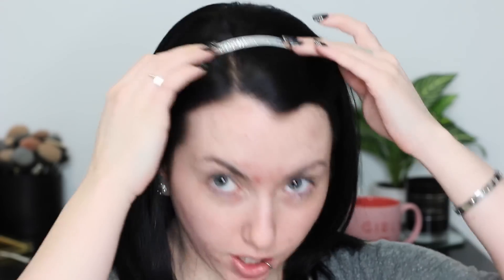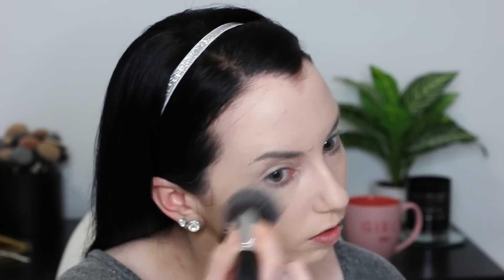Tarte Empowered Hybrid Gel Foundation First Impression Review & Demo (Acne/Pale Skin)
Tarte Empowered Hybrid Gel Foundation

PRODUCTS USED
Tarte Empowered Hybrid Gel Foundation in Fair Light Neutral

Stargazer White Liquid Foundation

Lipstick | Colourpop Bff 2 liner with Choker lippie stix
Powder | Maybelline Fit me

| SOCIAL MEDIA |

{ FAQ's }
Camera? → Canon 70D